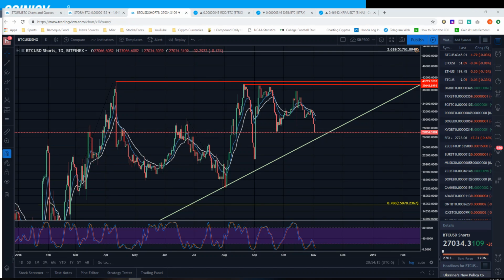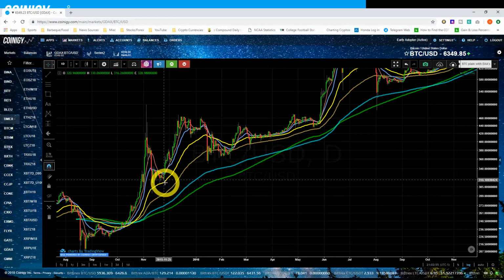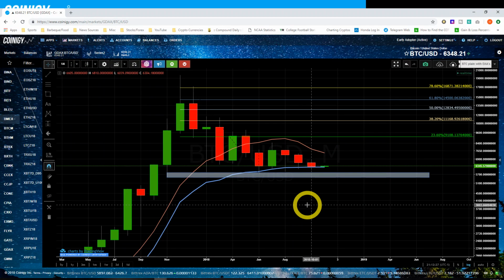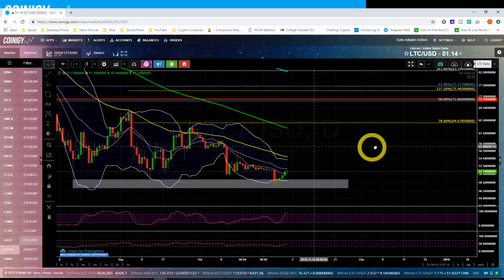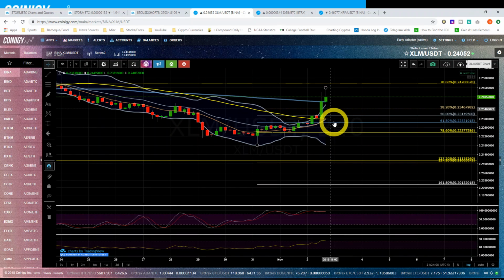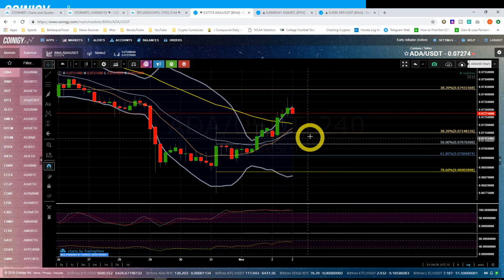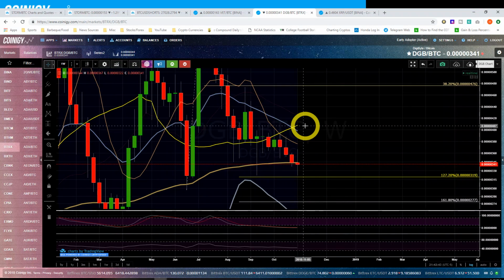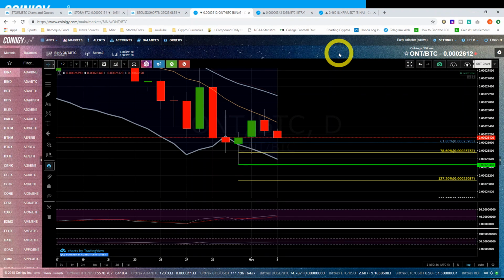CryptoFibonacci and CryptoChartsJoe talking about the Crypto market and taking chart requests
To start out, I want to thank you for visiting my channel. This a no bull, no nonsense channel.  I will call it like I see it and hopefully it won't hurt your feelings, but maybe you will learn something.

A little bit about me.  I have been a stock trader for a little over 20 years.  I know charts. I consider myself a master chartist.   I have learned a lot of lessons over all of these years and I want to help people learn them and not make the same mistakes I did before I knew them.

My goal here is simple.  I want to help as many of you as I can when it comes to charting.  I'm not perfect and I will make mistakes, but at least I admit them.

I am NOT responsible for any losses you may have by following my charts.  These are my opinions only and not meant as trading advice.  Please do your own research as always and thanks again for stopping in.